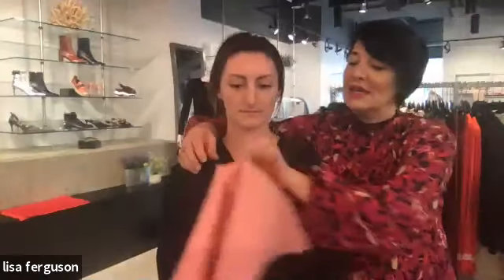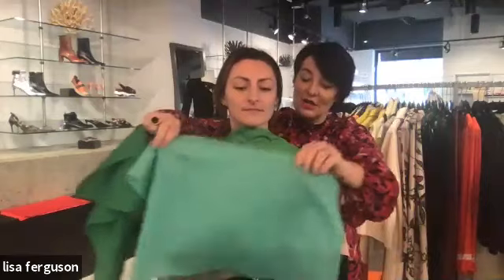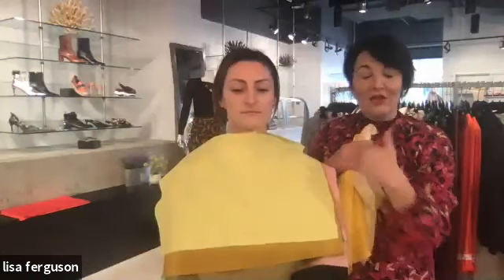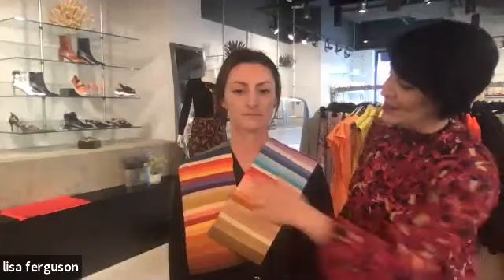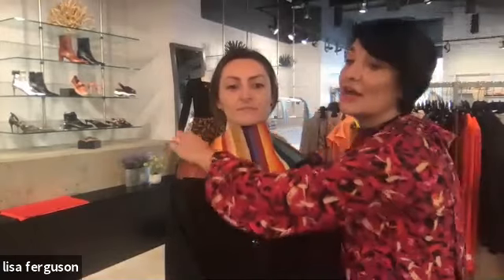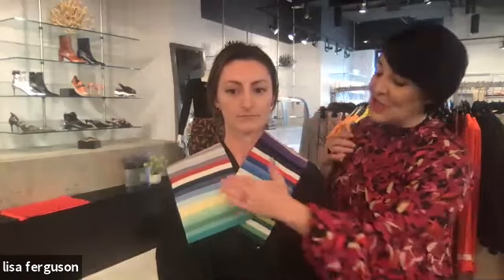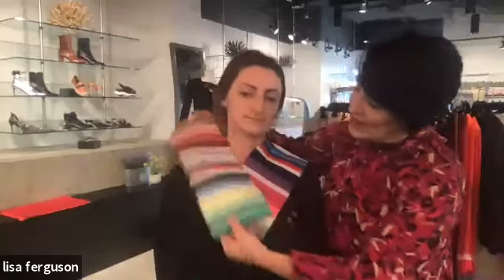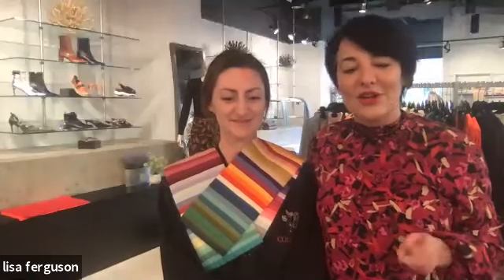Hangar9 : Webinar // Colour Analysis Theory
Learn more in this Hangar9 Webinar - Colour Analysis Theory
This season, wear what you love!
Build your confidence, simplify your life & enjoy shopping again.